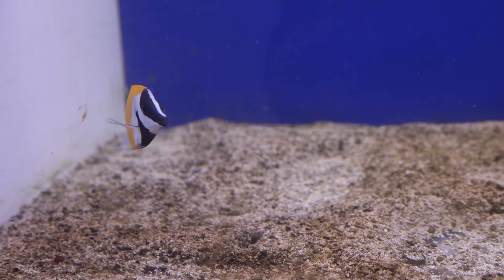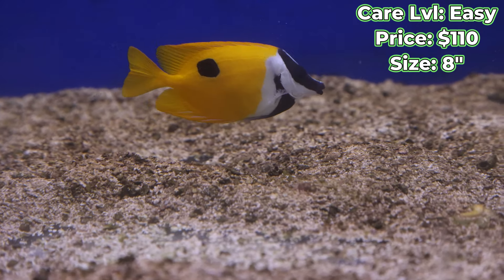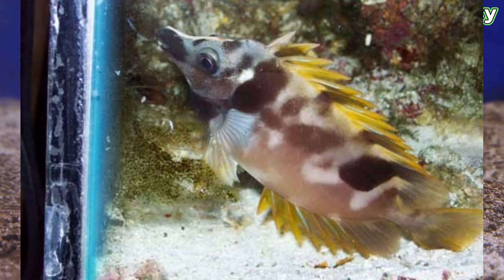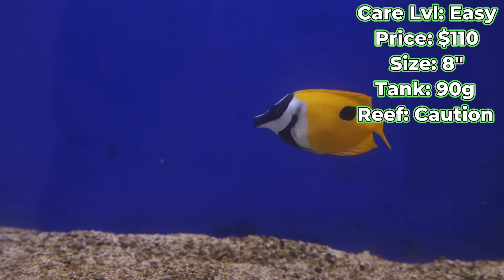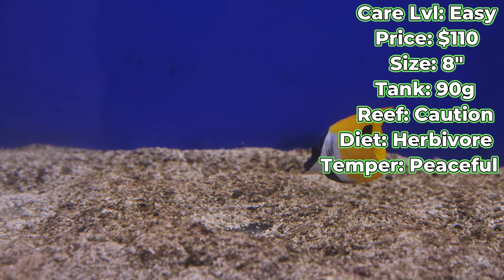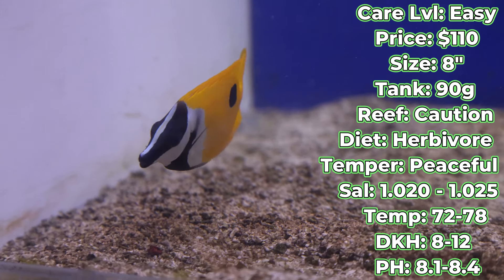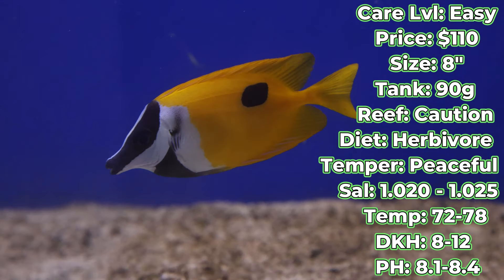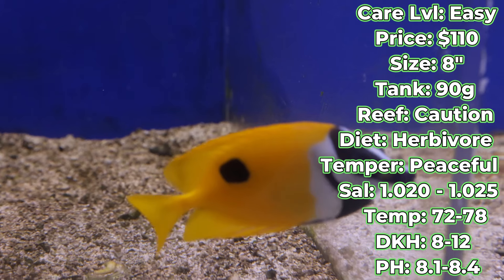ALL ABOUT: ONE SPOT FOXFACE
A BEGINNER FRIENDLY FISH THAT CLEANS ALGAE?! Let's break down the One Spot Foxface!